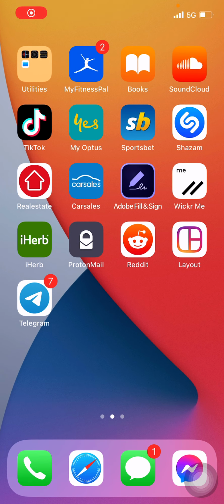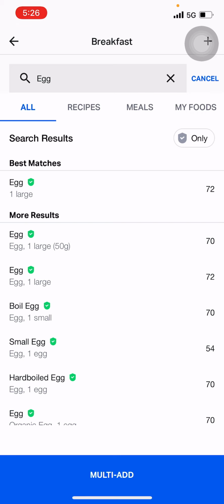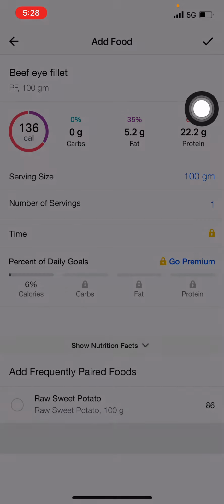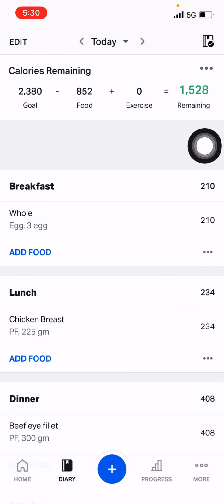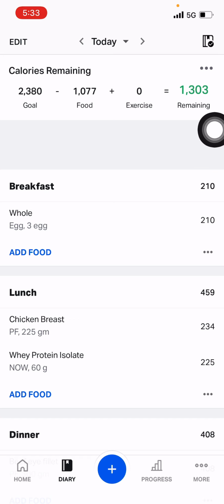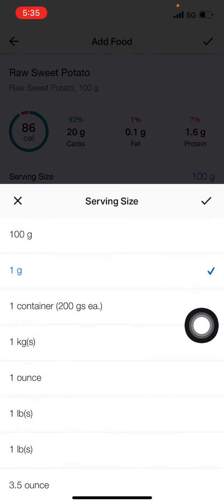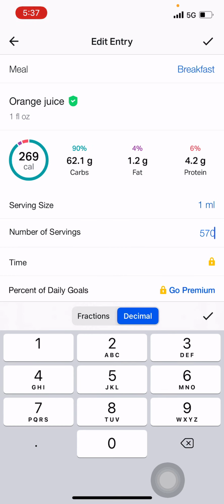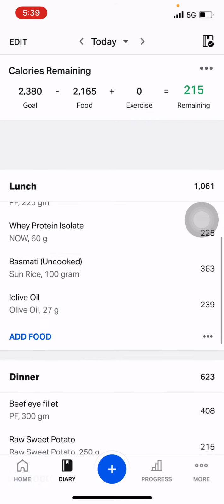Click white square to view in full screen 👆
Note: Tap on the video, and then click the little “full screen” button on the bottom right of the video. Looks like a little rectangle. This will allow you to watch the video in full screen :)